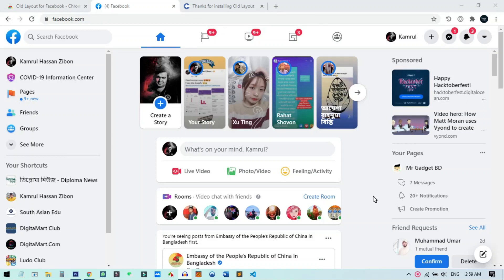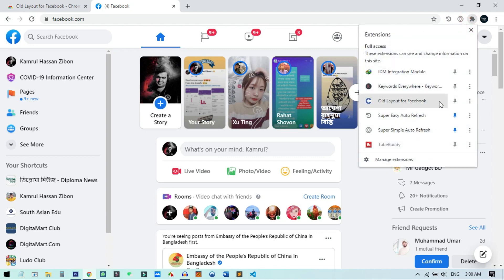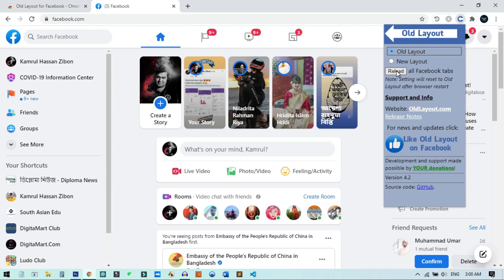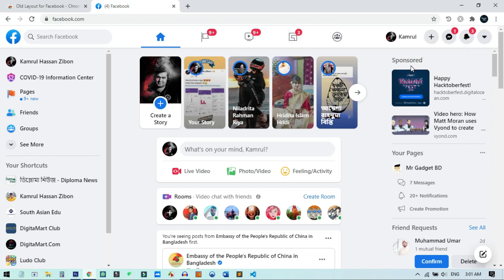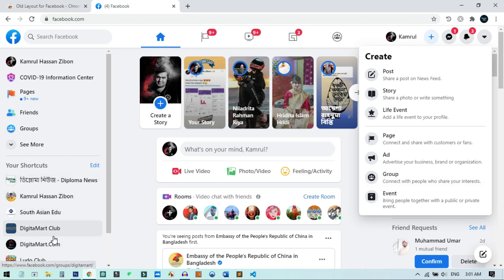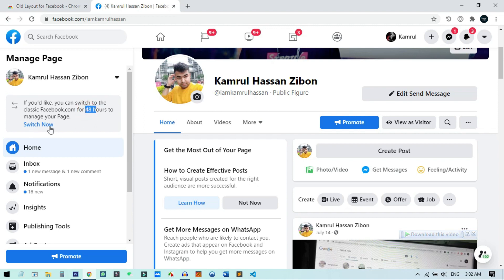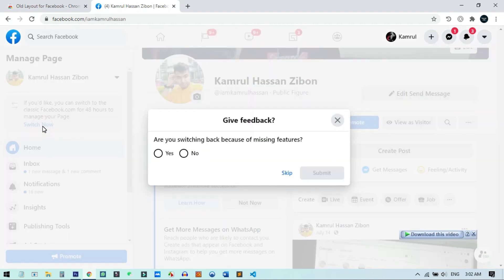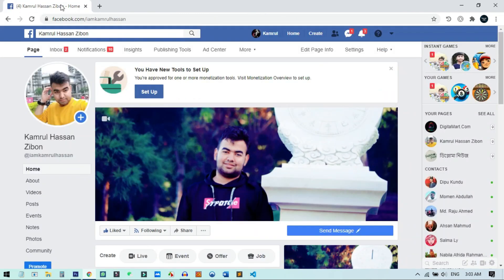Old Layout for Facebook Extension Not Working | Problem Solution 2025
In this video i show how to fix old layout for facebook extension not working,
old layout for facebook extension stopped working. The way i show is working for old layout for facebook addon, old layout for facebook firefox,
old layout for facebook opera, old layout for facebook chrome, old layout for facebook extension firefox.